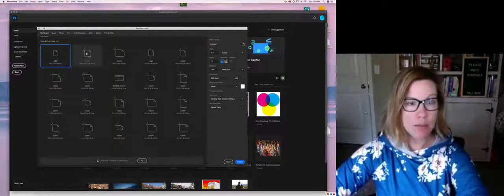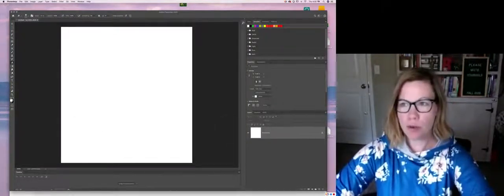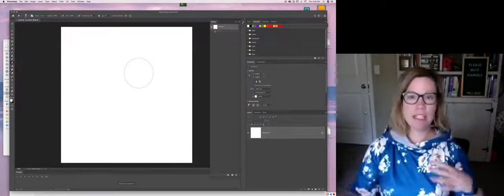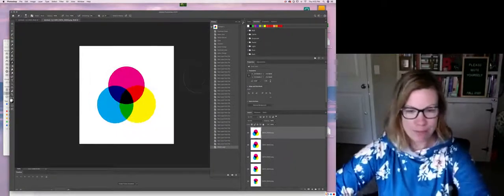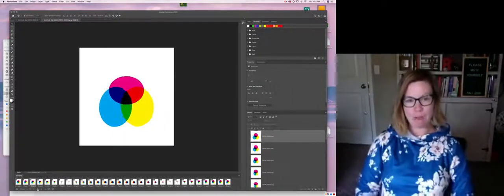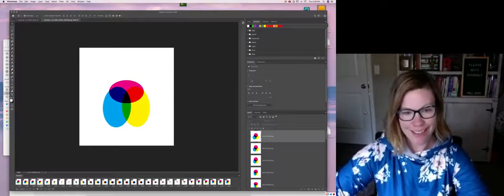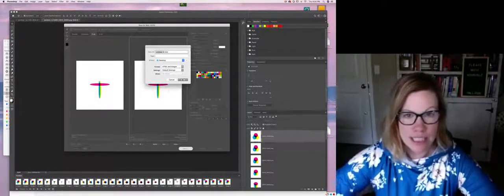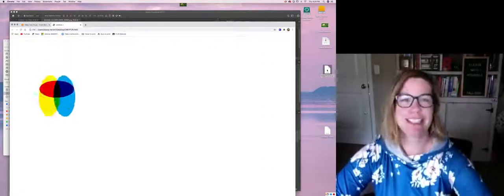How to make an animated gif in Photoshop with Stacey Herron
How to make an animated gif in Photoshop - Stacey Herron